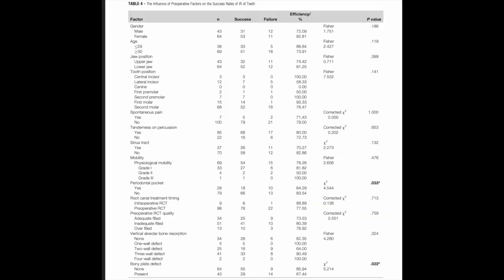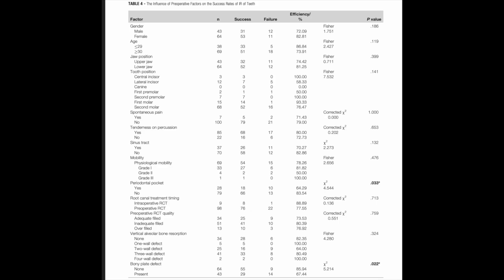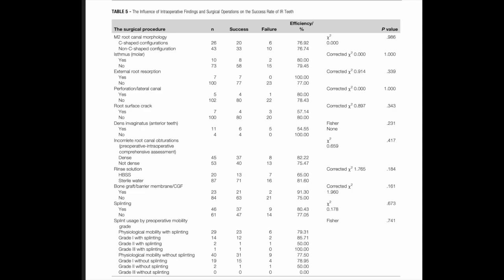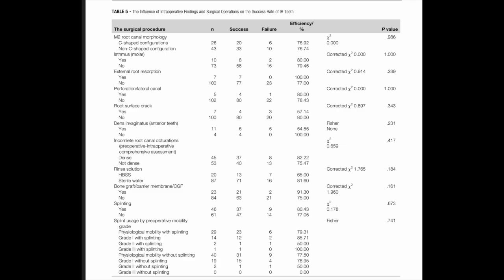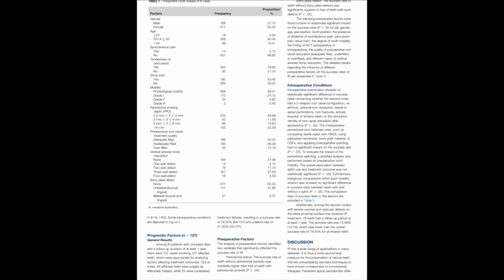Zhu et al 2026